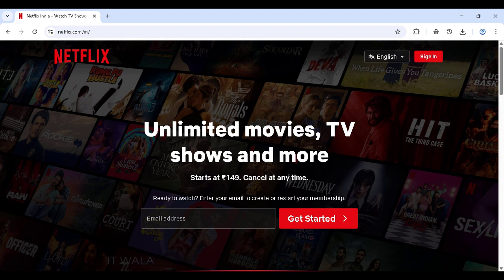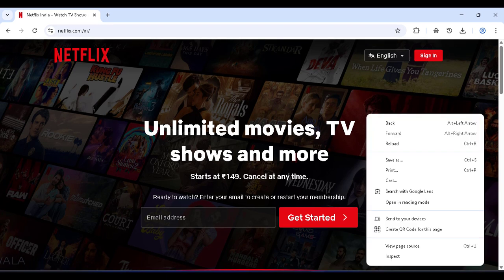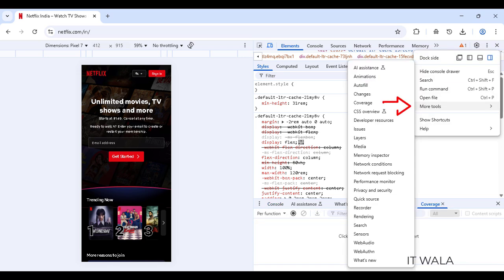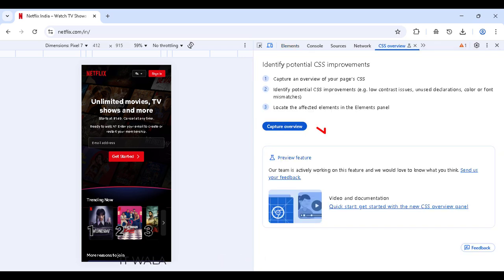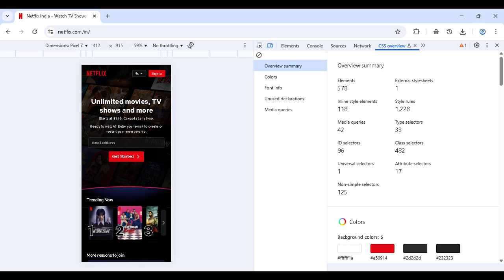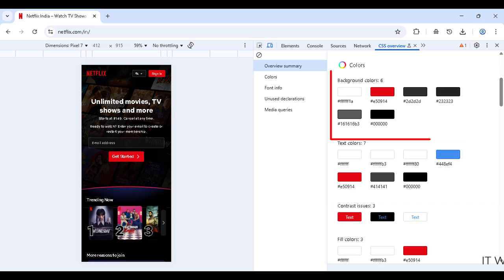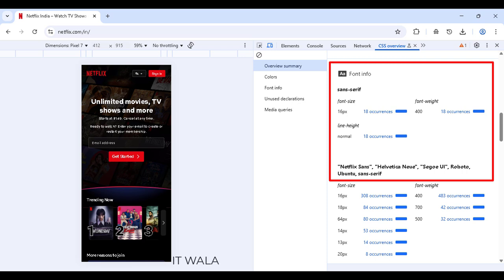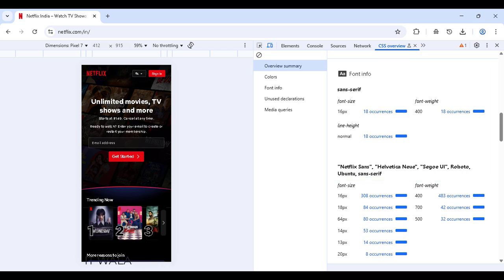How to Extract Website Resources like Colors and Fonts using CSS Overview in Browser | IT WALA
Description:
In this tutorial, learn how to extract resources such as colors, fonts, and other design details from any website using the CSS Overview tool in your browser. This feature helps developers and designers quickly analyze a site’s visual style and reuse or get inspiration for their own projects. Follow the step-by-step guide to master CSS Overview for web design and development.

🚀 Make Your Website More Interactive with Theme Switching!

HTML (Hypertext Markup Language) and CSS (Cascading Style Sheets) are essential technologies for creating web pages.

HTML defines the structure and content of a webpage. It uses a system of tags to organize text, images, links, and other elements, allowing browsers to interpret and display the page correctly. For example, an HTML document may have headings (h1), paragraphs (p), images (img), and buttons (button), all structured within different sections.

CSS is used to style and visually enhance that content. It controls the look and feel of a webpage, including colors, fonts, layout, spacing, and even animations. By applying CSS rules, you can make a webpage visually appealing and responsive to various screen sizes, such as desktops and mobile devices. CSS works by selecting HTML elements and applying styling instructions (e.g., background color, text size, margin, or padding) to them.

Together, HTML provides the skeleton, while CSS adds style, making websites functional, attractive, and interactive.

"Learn how to level up your CSS skills in this quick tutorial! I'll show you how to create a dedicated CSS file for all your project colors and use it to style HTML UI elements effectively. Perfect for programmers and coders looking to organize their web projects better. Watch now and streamline your workflow! 🚀

CSS (Cascading Style Sheets) is a cornerstone technology used in web development to style and visually format HTML elements. It allows developers to control the appearance of web pages, including layout, colors, fonts, and spacing, separately from the structure of the content provided by HTML. This separation of concerns helps create clean, maintainable, and scalable code.

Key Features of CSS:
Styling: Customize text styles, backgrounds, borders, and more to make your website visually appealing.
Responsiveness: Adapt your design to different screen sizes using media queries, ensuring a mobile-friendly experience.
Reusability: Define reusable styles in classes, IDs, or external CSS files to maintain consistency across pages.
Animations and Effects: Add dynamic interactions with transitions, animations, and hover effects.
Efficiency: Apply styles to multiple elements at once, reducing redundancy and improving performance.
Types of CSS:
Inline CSS: Applied directly to an HTML element using the style attribute. Best for quick changes but not ideal for maintainability.
Internal CSS: Defined within a style tag in the head of the HTML document. Useful for styling a single page.
External CSS: Stored in separate .css files and linked to HTML documents using the link tag. This is the preferred method for larger projects as it separates design from content.

CSS tutorial
CSS for beginners
Web development
CSS tips
How to use CSS
Create a CSS color file
Frontend development
Coding for beginners
UI design
CSS tricks
Programming tutorial
IT WALA
Learn CSS
Web project organization